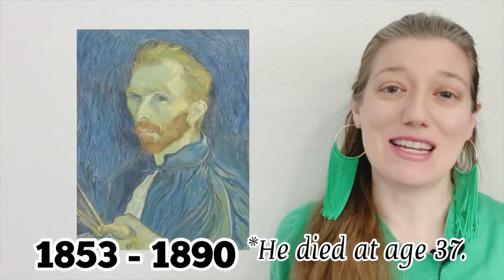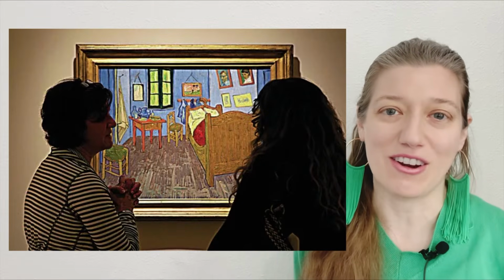How to Draw Vincent Van Gogh’s Bedroom | For kids & teachers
Learn how to draw Vincent Van Gogh’s iconic Bedroom at Arles with this fun, step-by-step art lesson! Perfect for kids, teens, and teachers, this easy Van Gogh bedroom drawing tutorial is also great for homeschool art projects. Adults will love it too, making it perfect for all ages and skill levels.